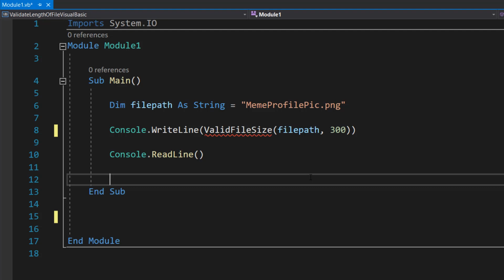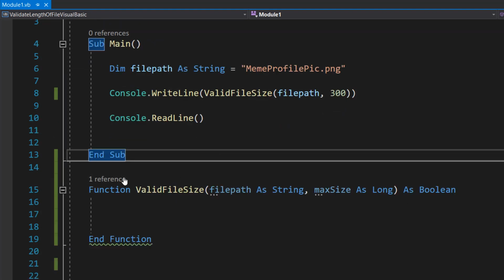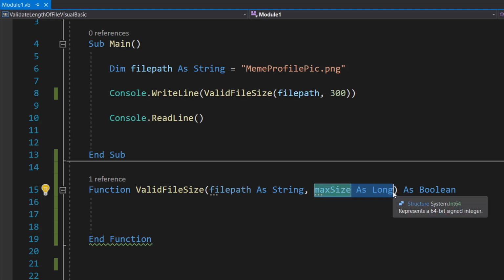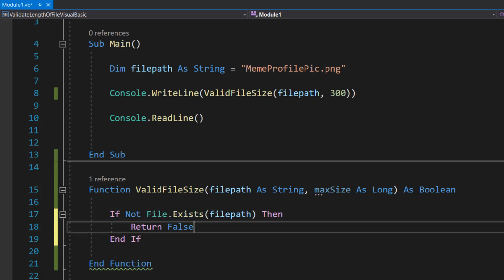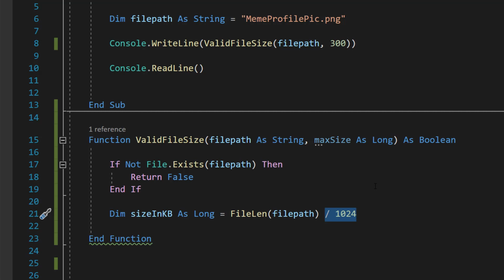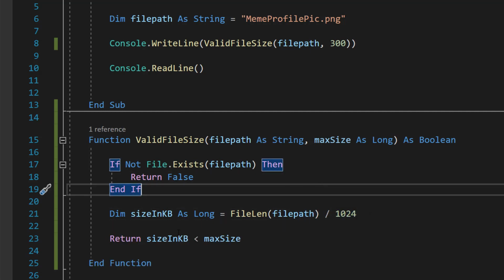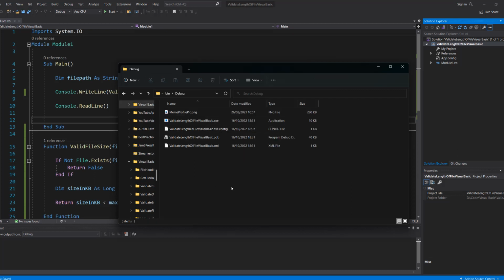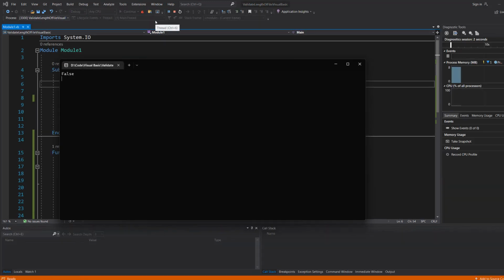How to Validate the Size/Length Of a File Using Visual Basic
Greetings, today we shall be covering how to validate the length of a file using Visual Basic. Let's say you are asking the user to add an image to their profile or don't want the user to upload a document that is greater than 2mb. Well, this is a way to go about doing so.

We will be checking the file size of a file and comparing it to a condition or conditions to determine if the file size is valid or not. This is very similar to doing a length check on a string, but instead of checking how many characters we have in a string, we are checking the file size of our file.